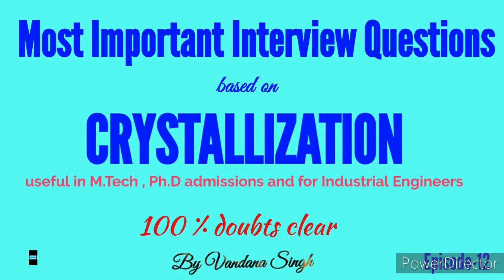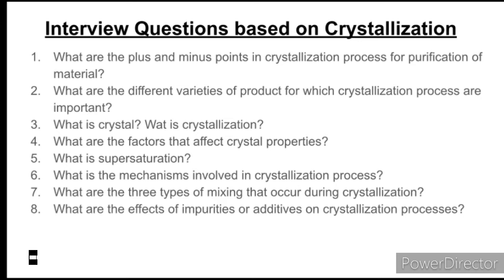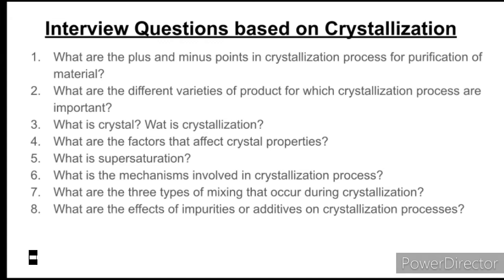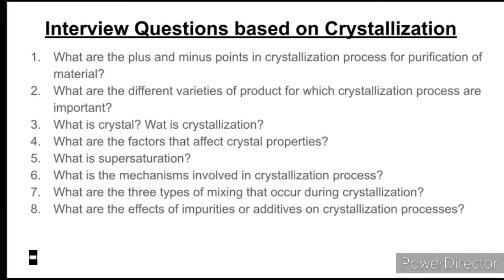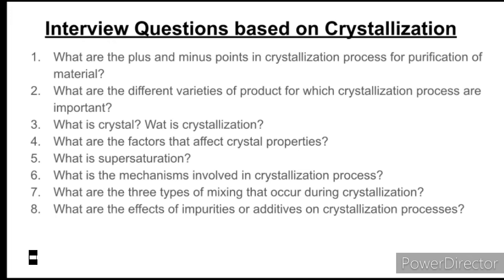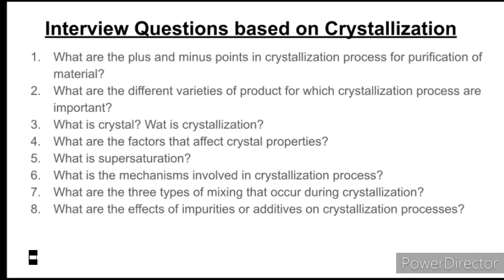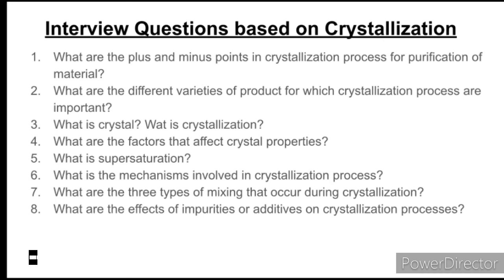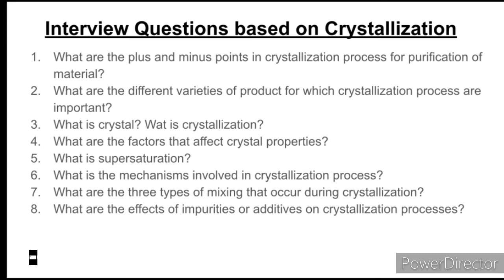Most Important Interview Questions on Crystallization|Mtech Phd & for Industrial engineers|chem Engg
About video:
In this lecture I am discussing most important interview Questions based on Crystallization this will be very beneficial for M.Tech PhD admission and for industrial engineers. watch the full video and get the clear edge on this topic which boost up your preparation for the GATE IPATE AND PUS's 2021 exam.

*Partial knowledge is so dangerous so watch the video till the end.

iit mtech psu ipate gate vandanasingh#9.9engineeringstation#interviewquestion#freestudymaterial#exam#admission#gateonlineclass#chemicalengineering#post gate#processdynamicandcontrol